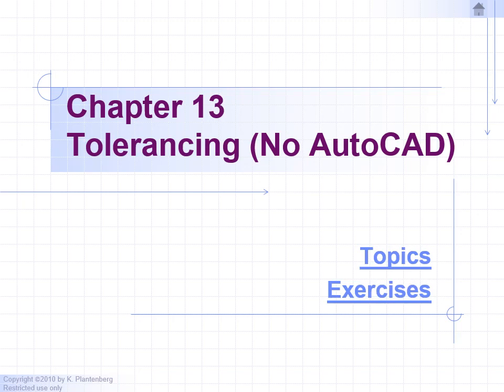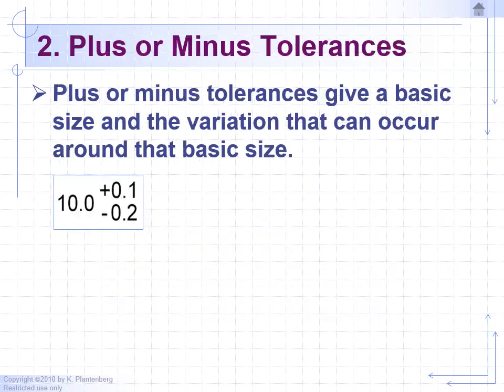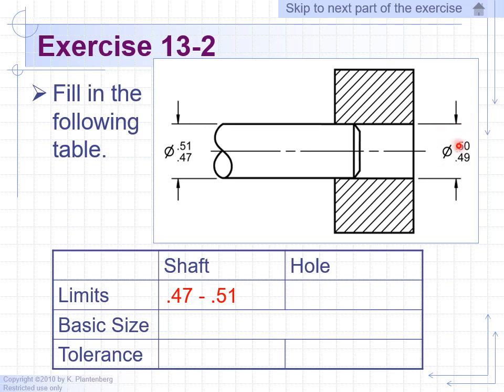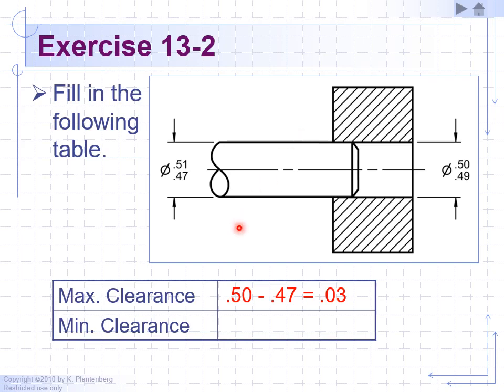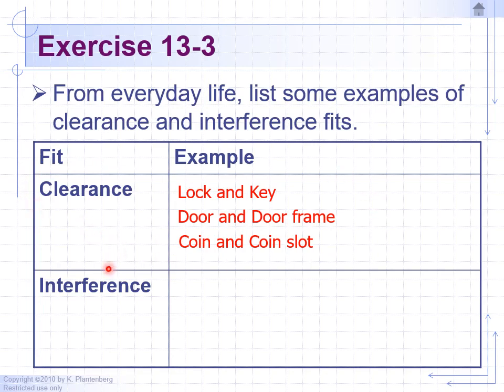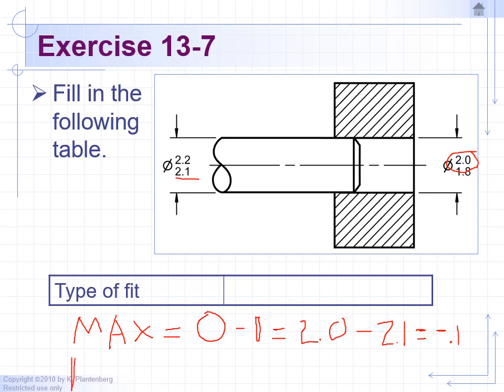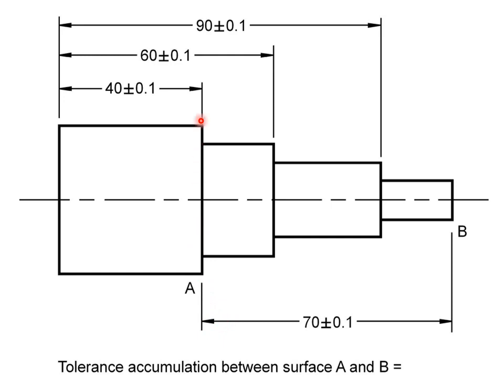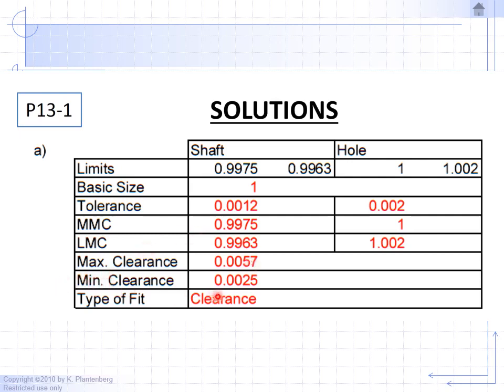Chapter 13 Tolerancing 1